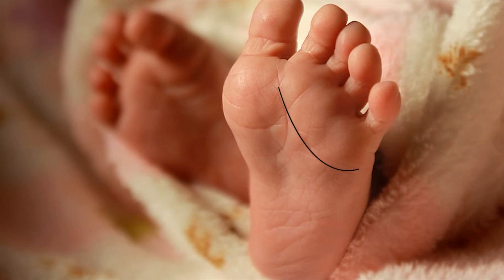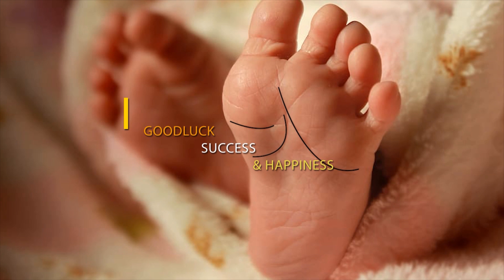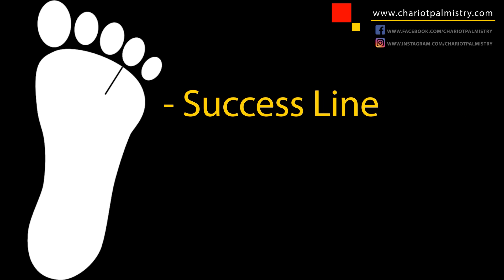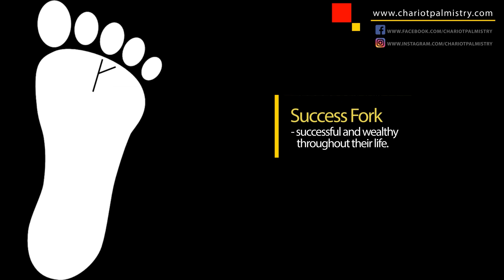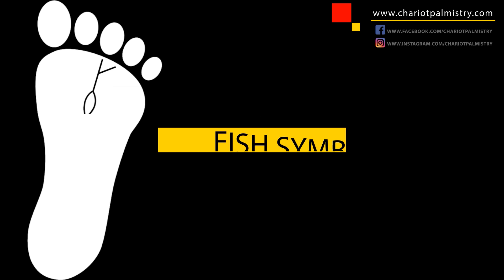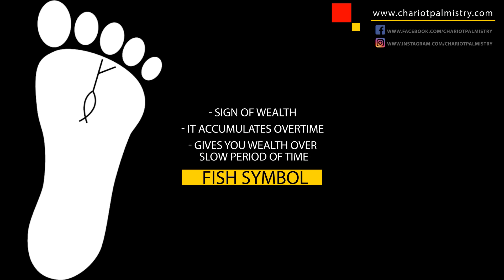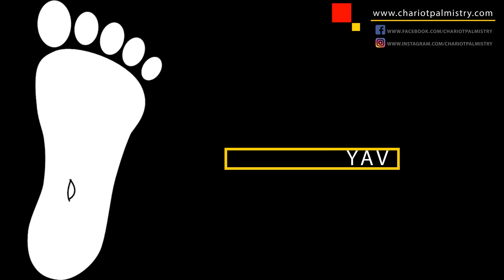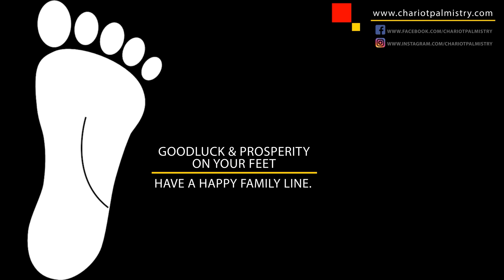9 Lucky lines on the Feet - Foot Reading with Dr Sulabh Jain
In this video we teach foot reading, also known as feet palmistry. We talk about the lines on the feet and show you the lucky and auspicious lines and good luck symbols that appear here. It is in parallel to the palmistry videos that we produce.

This channel is about Palmistry - with an emphasis on spirituality, personal growth and development.  This video is hosted by Sulabh Jain.